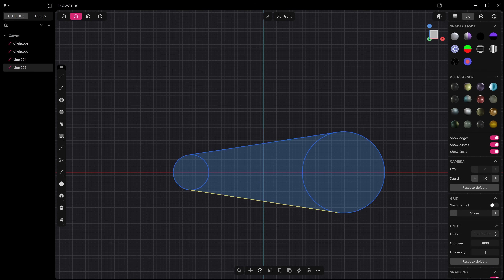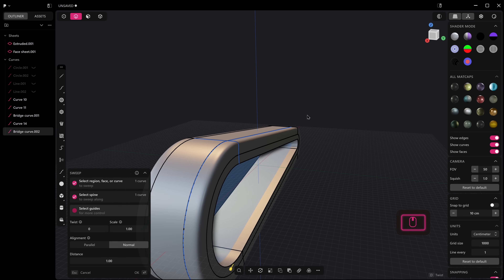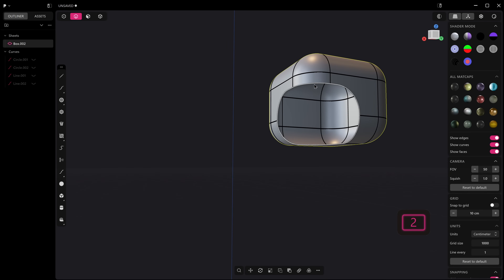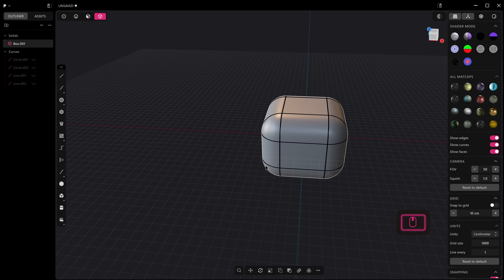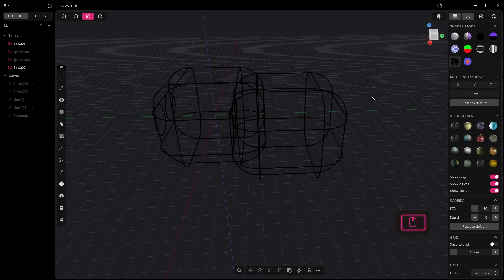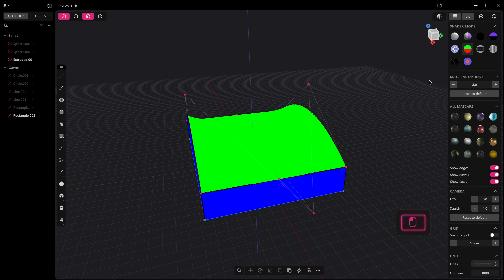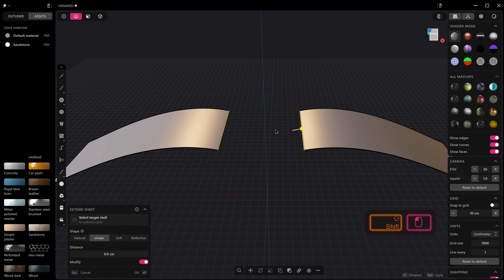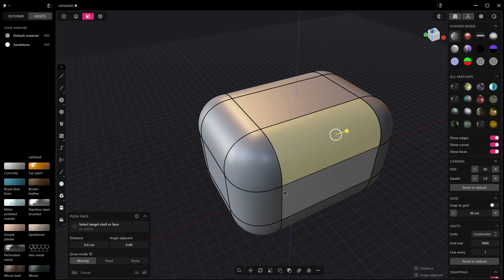I CAN'T KEEP UP! Huge Updates to PLASTICITY! New Beta Features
So Many new features in Plasticity!
in this video we cover some of the latest Beta Features leading up to the imminent 2025.2 Stable release of Plasticity

00:00 Intro
00:30 Beta Release!